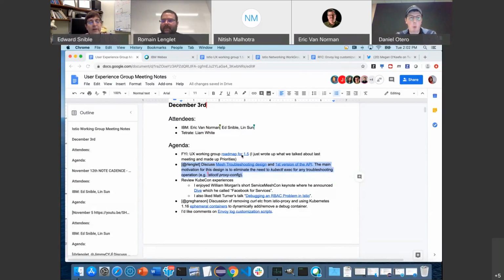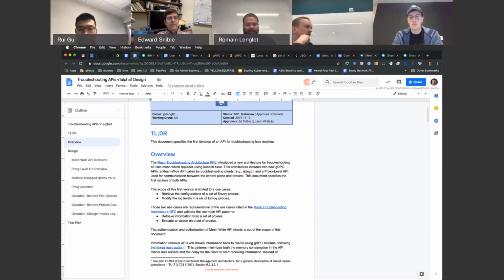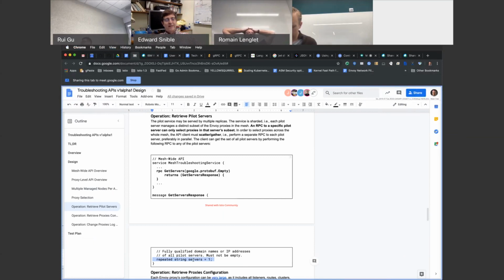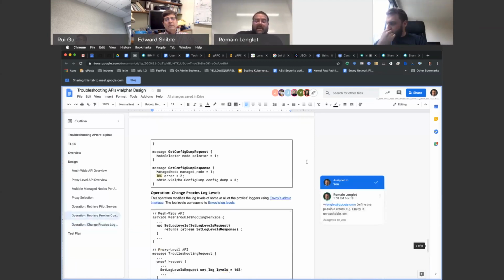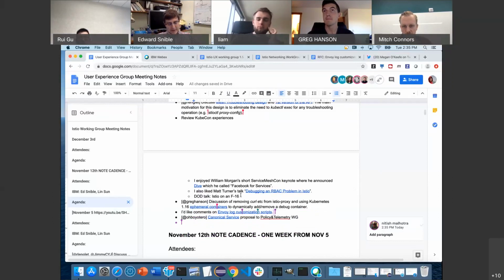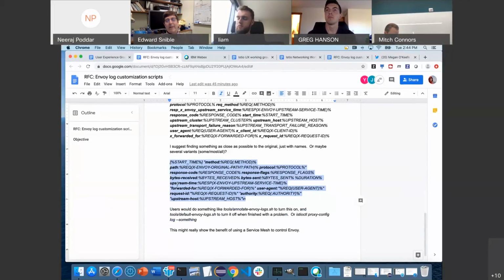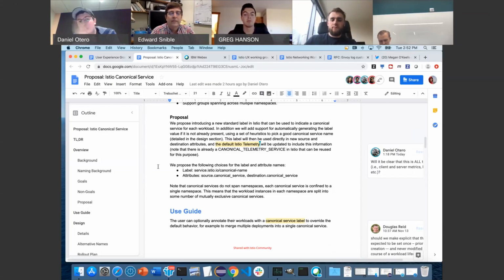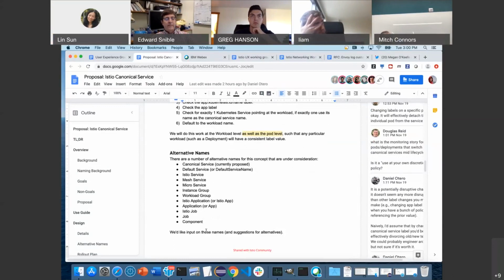Istio User Experience Working Group December 3rd, 2019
The Istio User Experience Working Group meeting held December 3rd, 2019